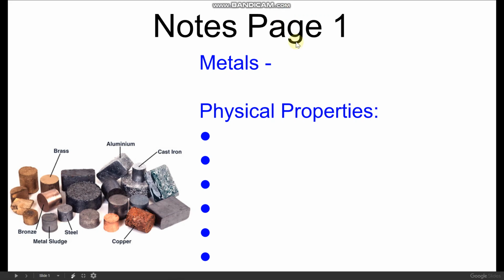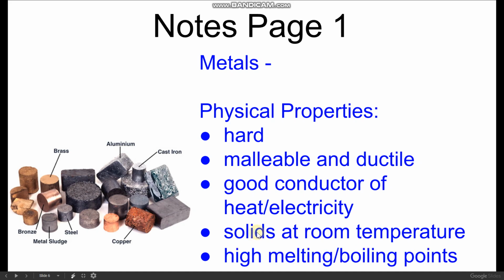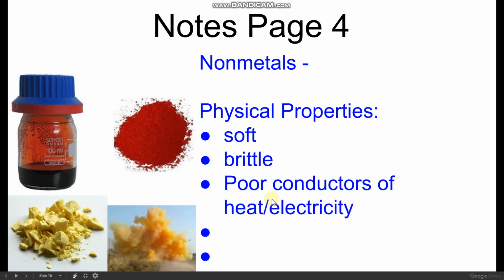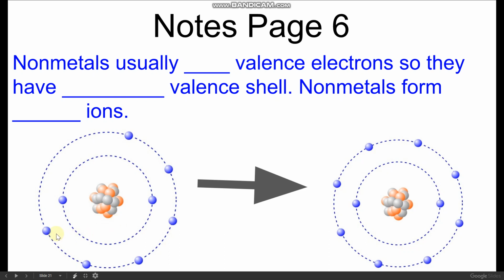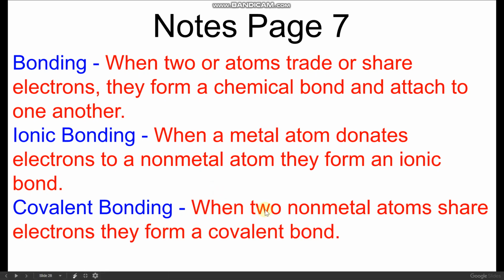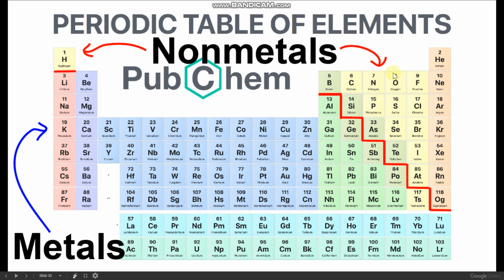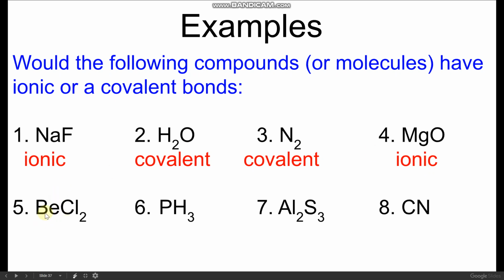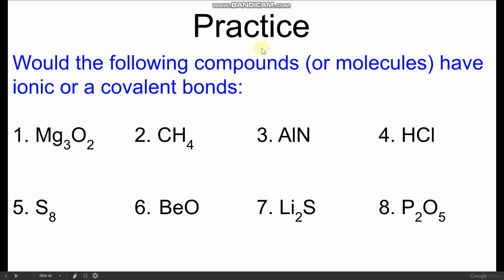Introduction to Bonding Video